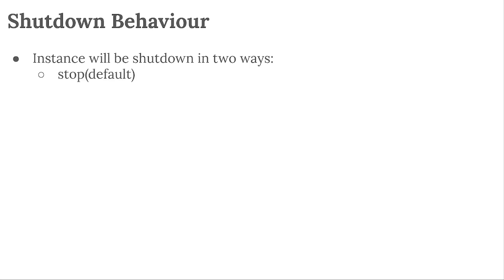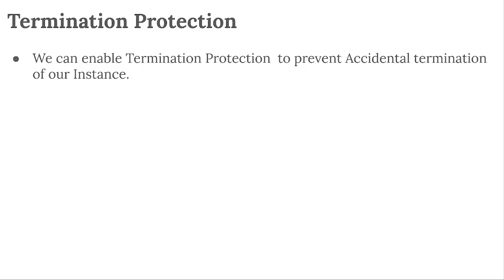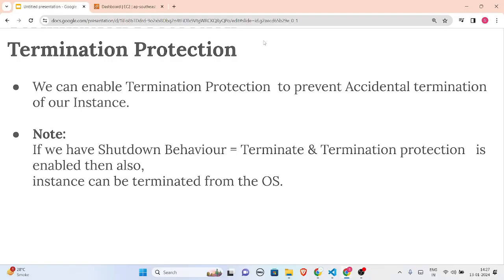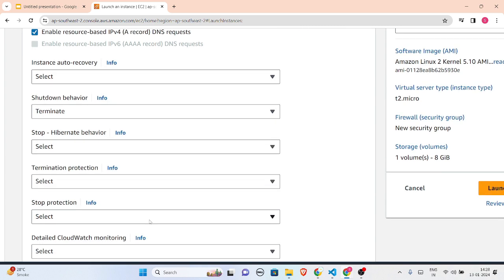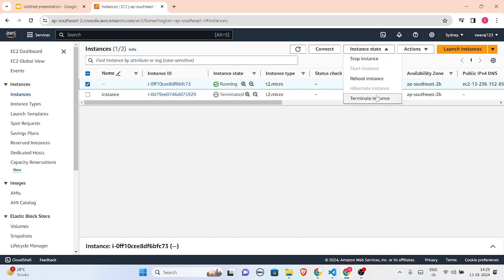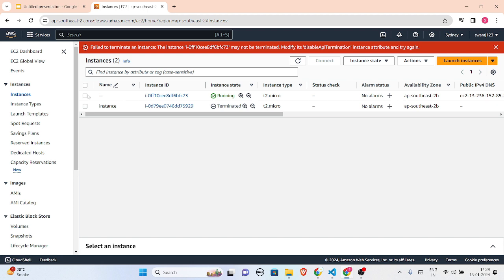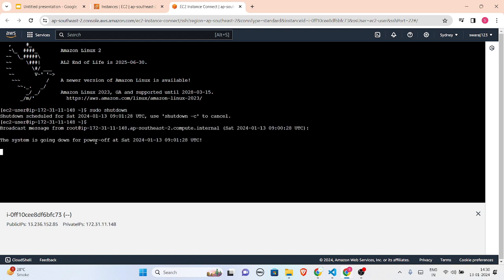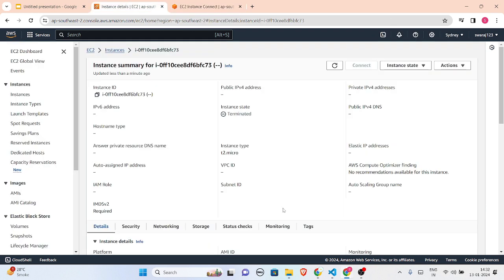EC2 Shutdown Behaviour & Termination | AWS Certified Sysops Administrator Course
Welcome to our in-depth tutorial on EC2 shutdown and termination in AWS! In this video, we explore the nuances of gracefully shutting down and terminating Amazon Elastic Compute Cloud (EC2) instances, ensuring you manage your resources efficiently and avoid any unintended data loss or costs.
🎓 Who Should Watch:

AWS administrators, developers, and anyone managing EC2 instances in the AWS cloud.
👨‍💻 Prerequisites:

Basic knowledge of AWS services and EC2 instances
Master the art of EC2 instance management and join us on the journey to optimizing your AWS resources!